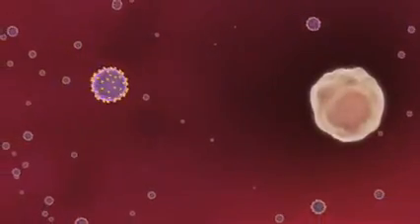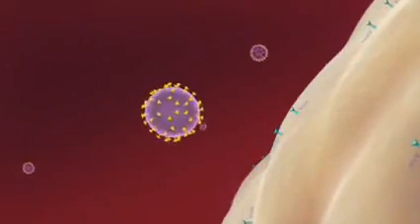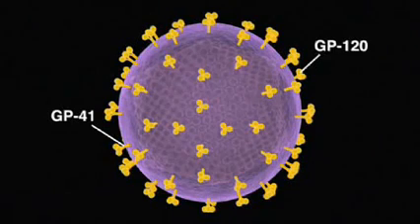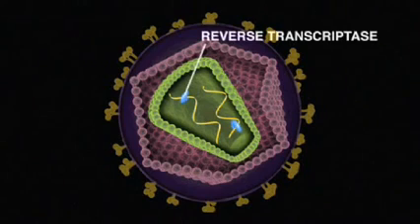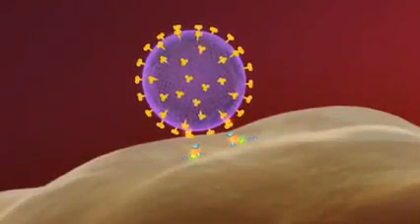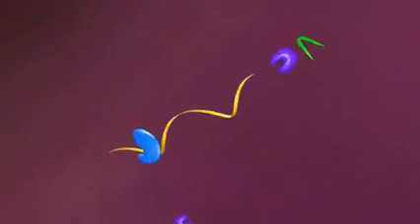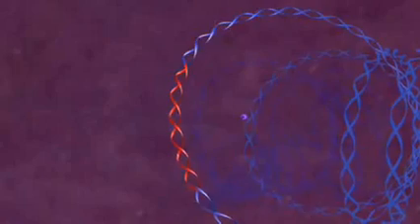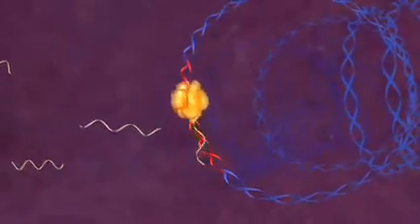Antiretroviral Therapy (ART) & HIV Explained : Pharmamates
The management of HIV/AIDS normally includes the use of multiple antiretroviral drugs in an attempt to control HIV infection. There are several classes of antiretroviral agents that act on different stages of the HIV life-cycle. The use of multiple drugs that act on different viral targets is known as highly active antiretroviral therapy (HAART). HAART decreases the patient's total burden of HIV, maintains function of the immune system, and prevents opportunistic infections that often lead to death.